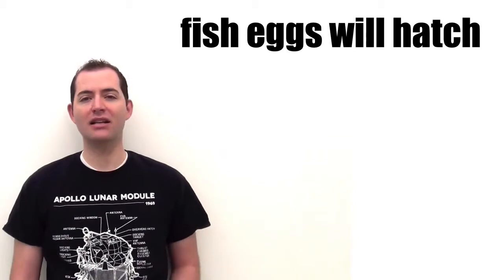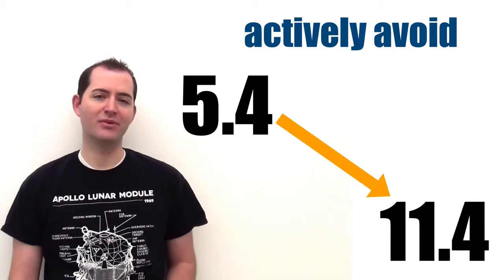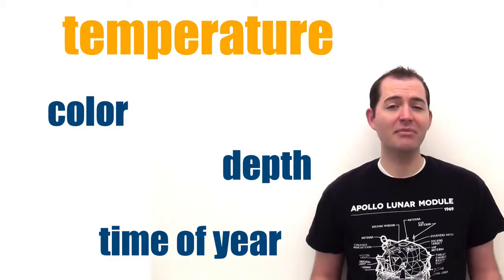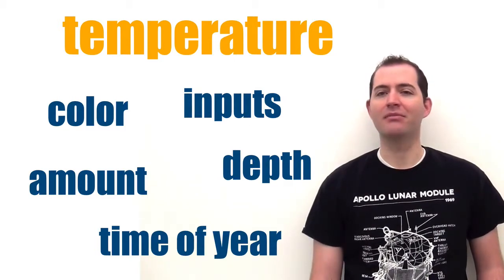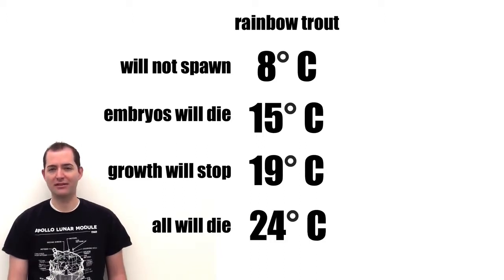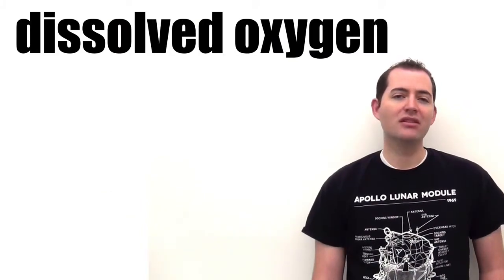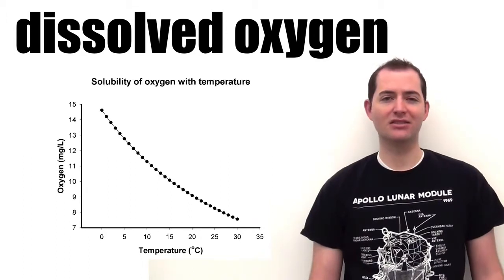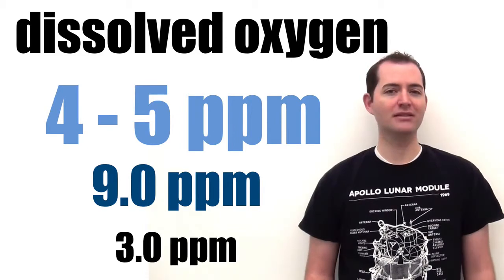Water Quality Parameters